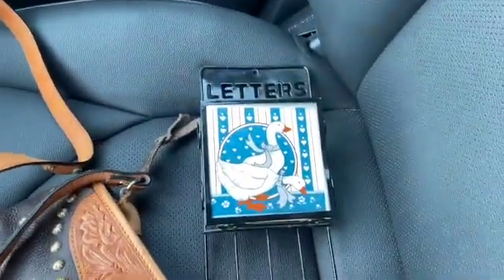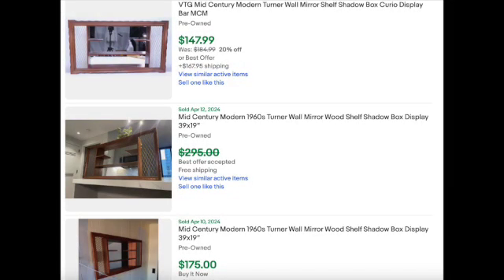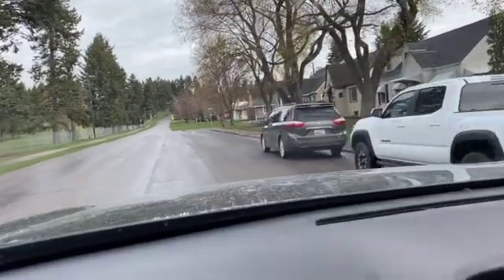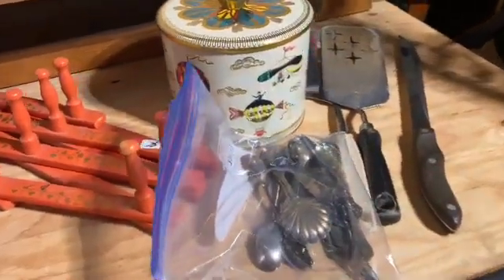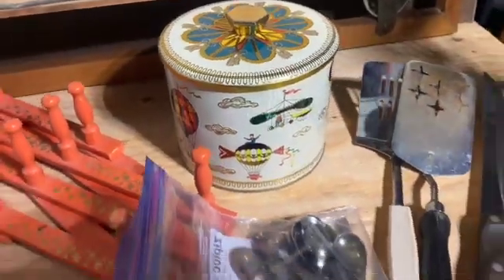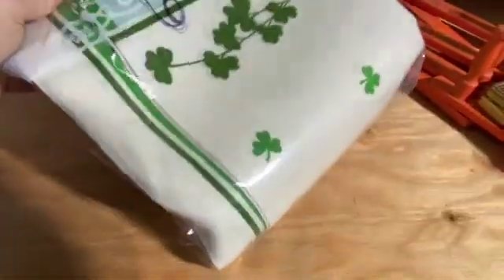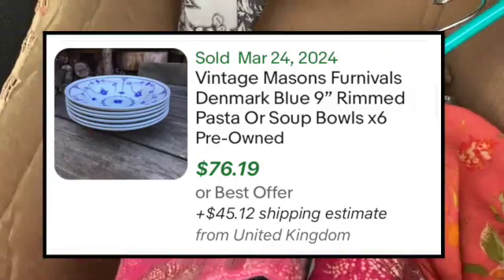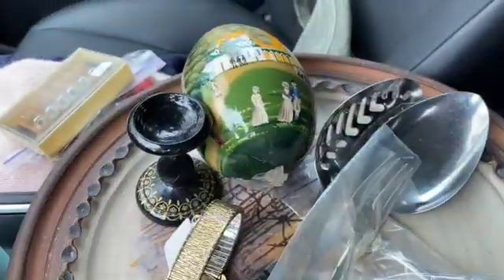Mid Century Modern for ONE Dollar?? Estate Sale Day!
Another day, another estate sale. or 2 or 3. Did we find anything good? And is it worth trying to be first?

Appreciate the content? BUY us A COFFEE. Or chai. ;)

WHERE WE SELL:
Hubby's Etsy
Pish Posh Notions
Pish Posh Flatware